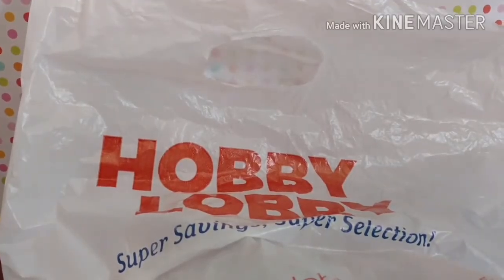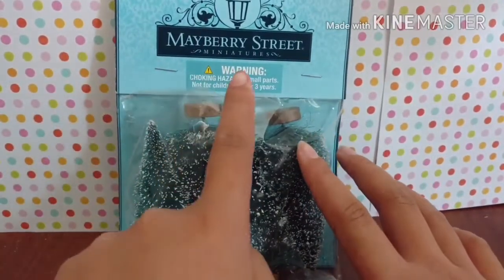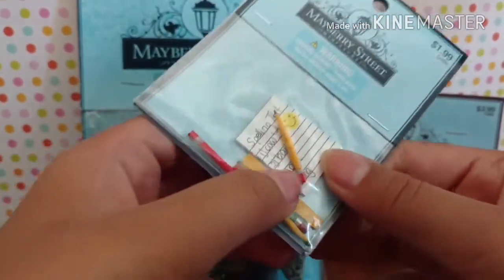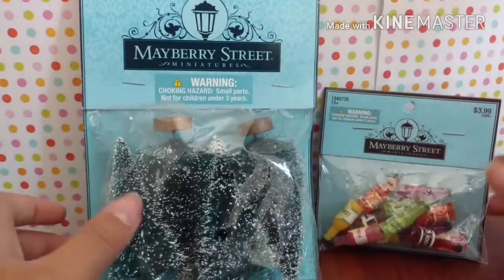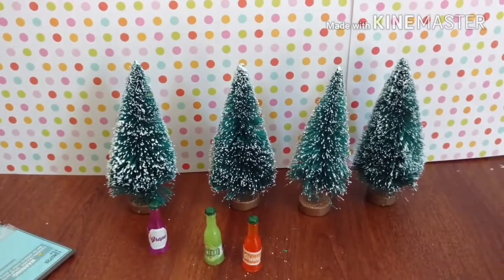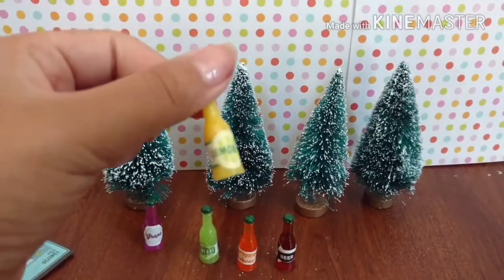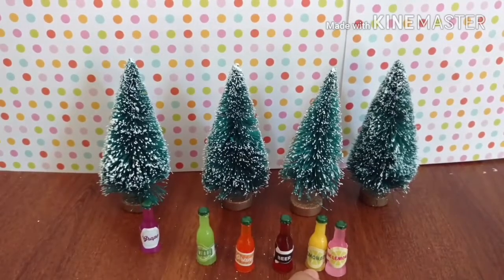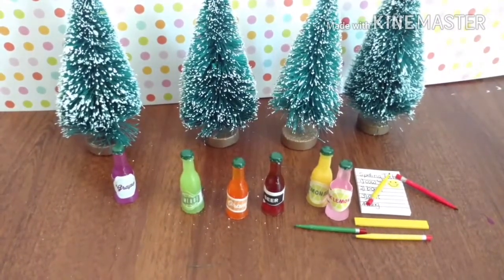Lps:Hobby Lobby shopping haul-Wonder Wednesday